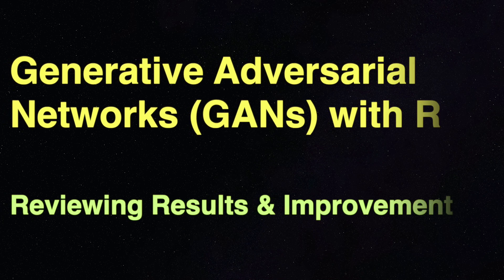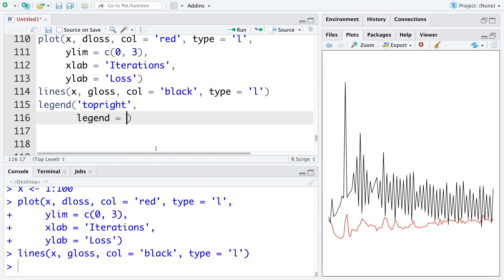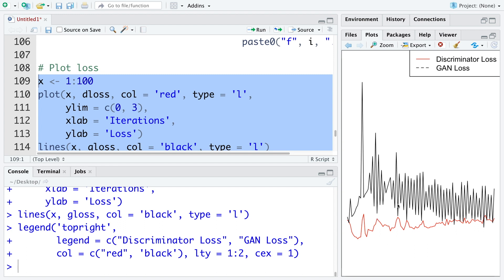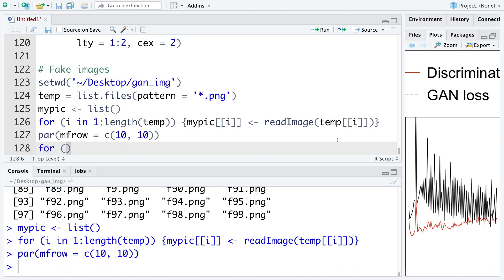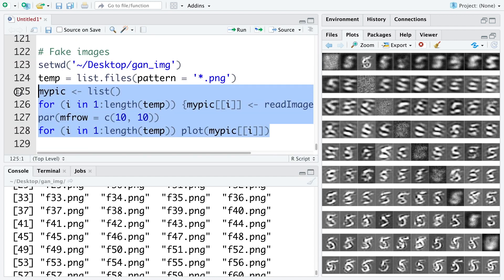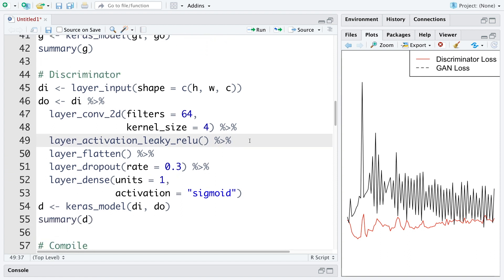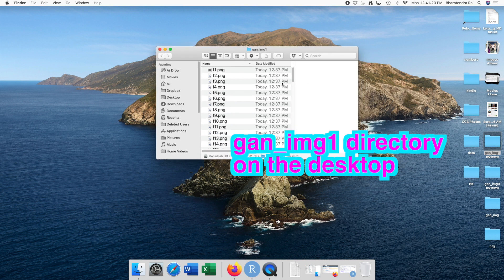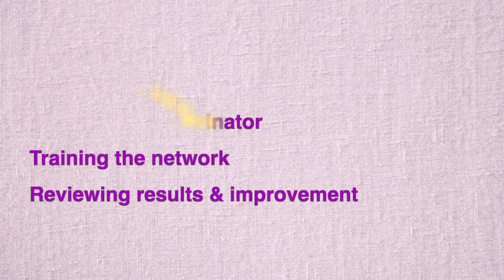Generative Adversarial Networks (GANs) with R | 4. Reviewing Results & Improvement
Provides steps for applying GAN model with R.
Previous video - Training the network